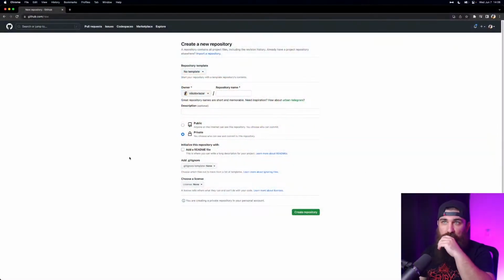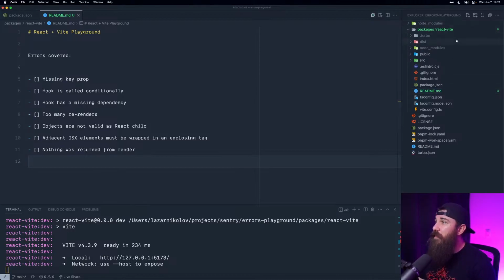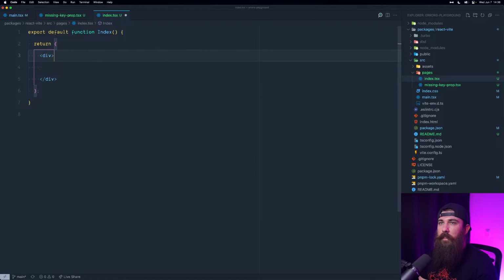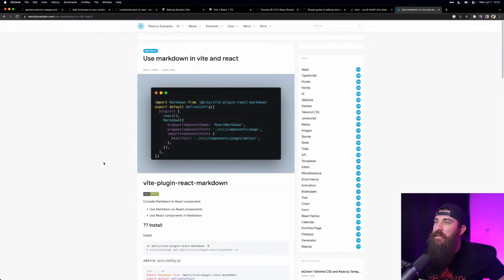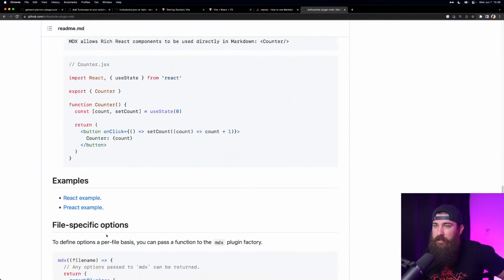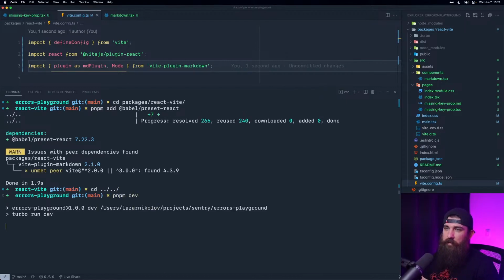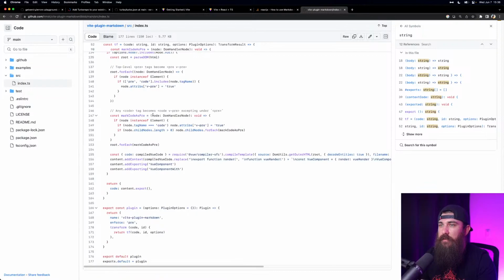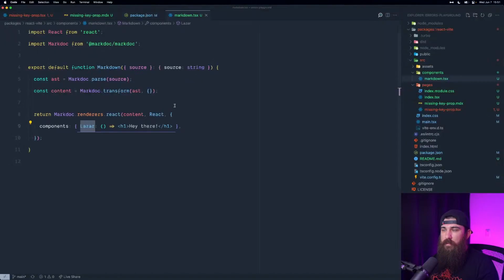01 Creating a repo + setting up a React + Vite project